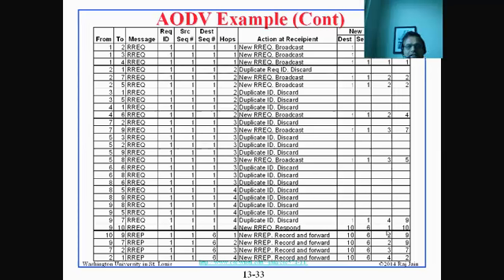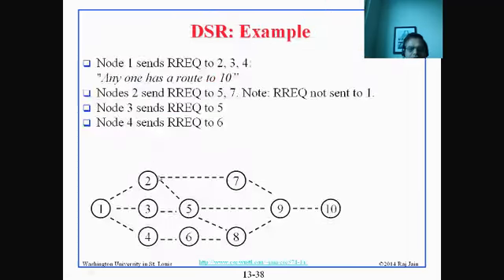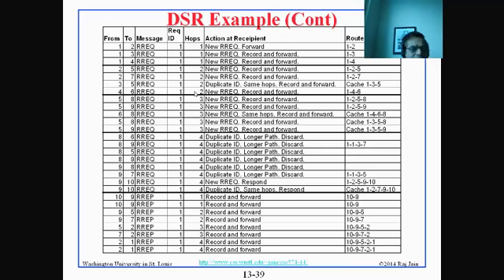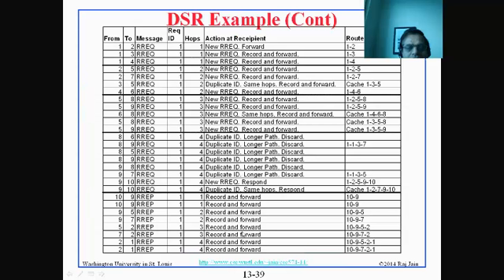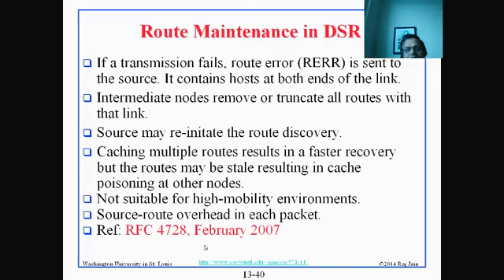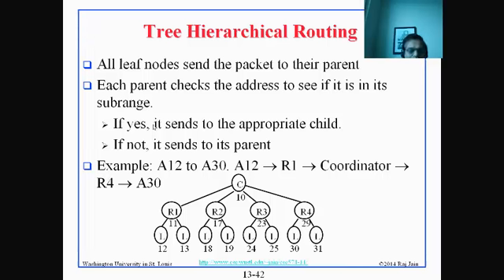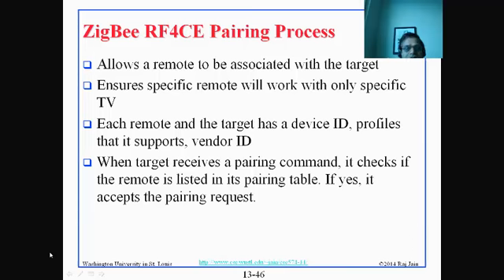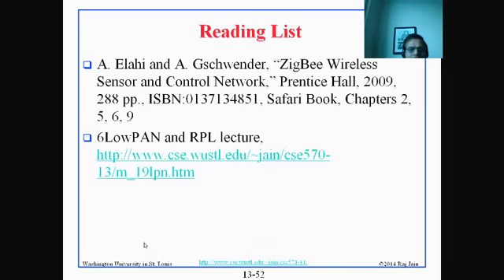CSE 574-14-13C: Wireless Protocols for Internet of Things: Part II - ZigBee (Part 3 of 3)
Part 3 of Audio/Video recording of a class lecture by Prof. Raj Jain on Wireless Protocols for Internet of Things: Part II - ZigBee.